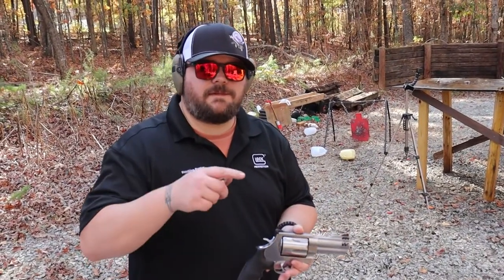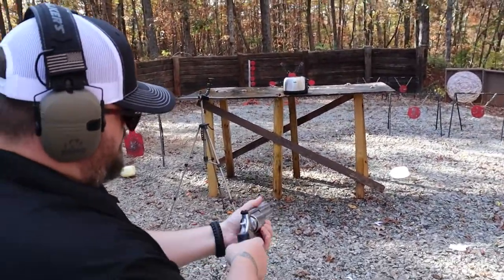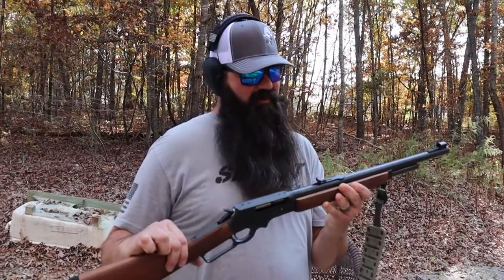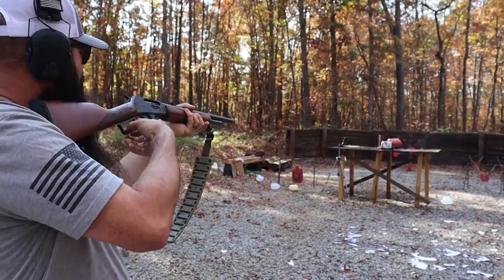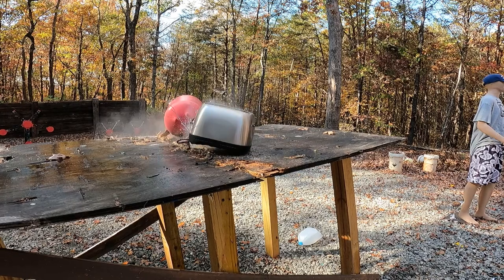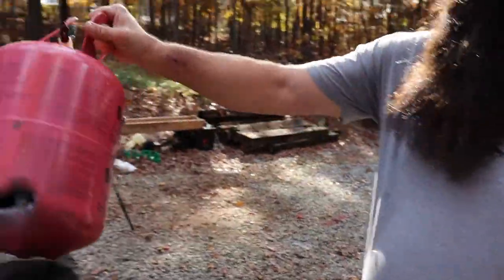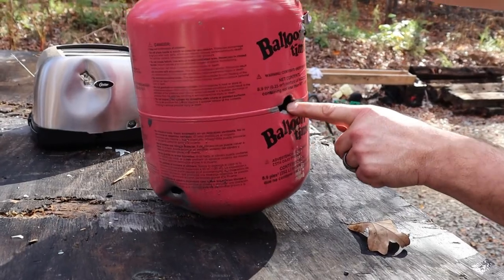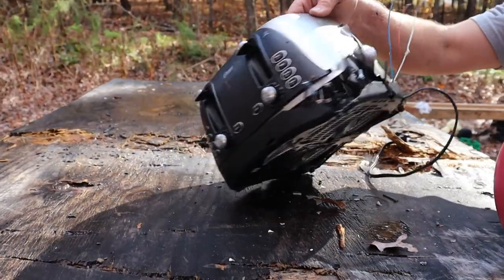500 MAGNUM, 45-70 VS TOASTER!!!!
The guys take out a toaster with a 500 magnum and a 45-70. Please do not attempt to re-create anything you see here, this was done on a closed private range.